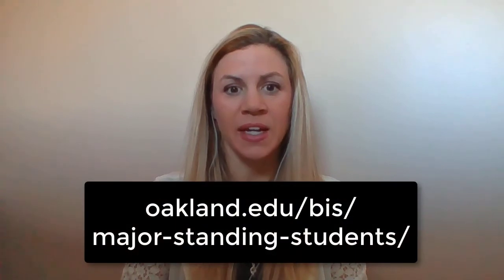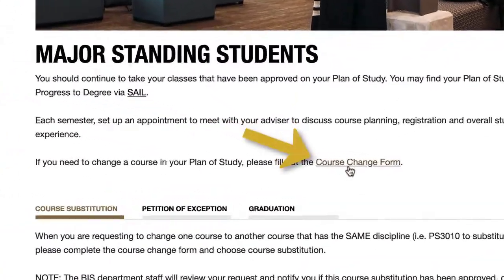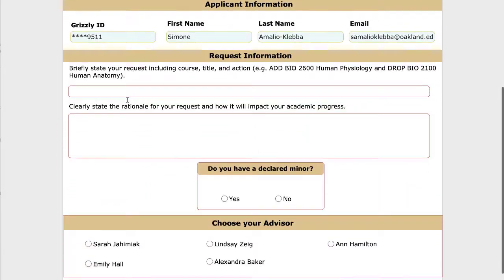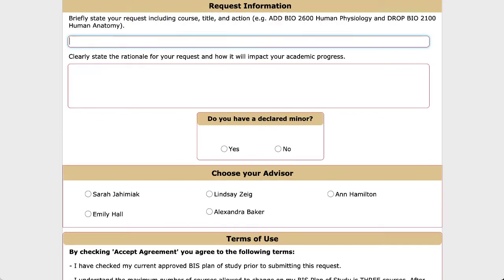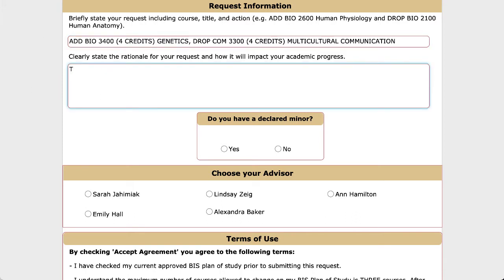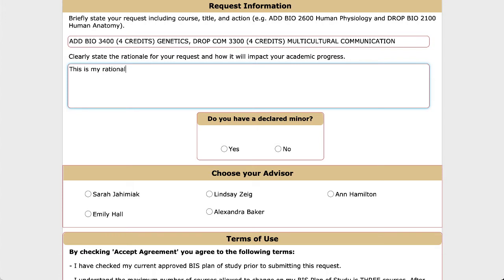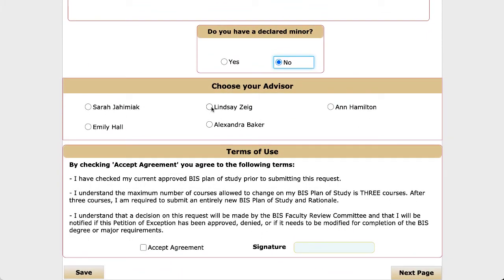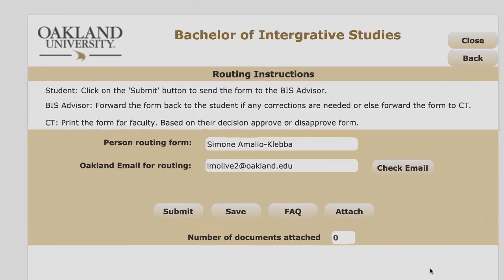BIS Petition of Exception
This video tutorial will walk through Oakland University's BIS Petition of Exception form.

If you wish to speak to someone in person or make an appointment with an adviser, please call the Integrative Studies office directly at or